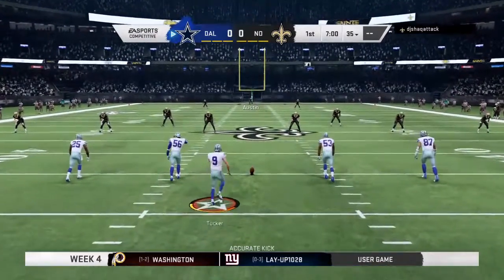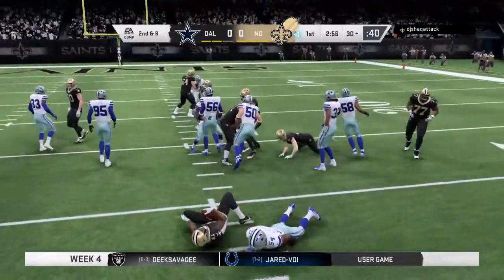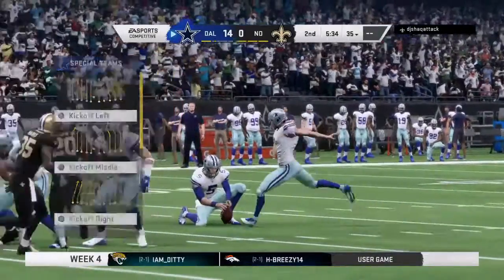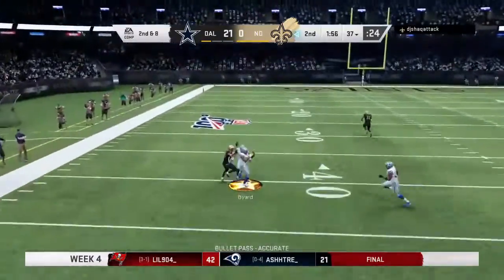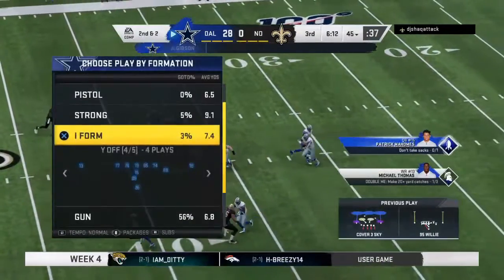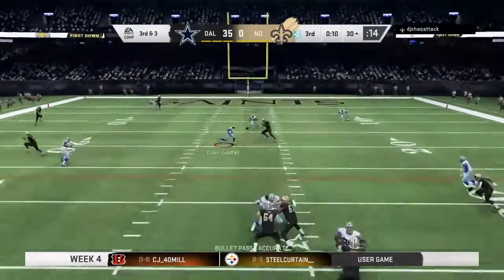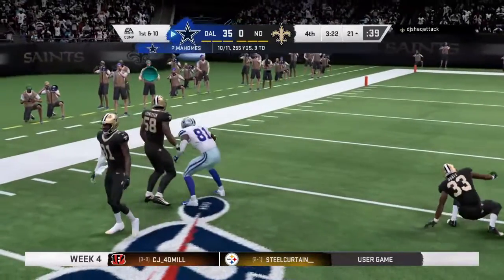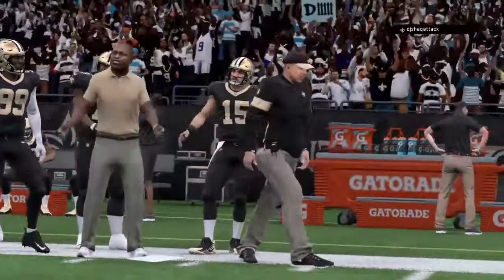godinez314's Live PS4 Broadcast